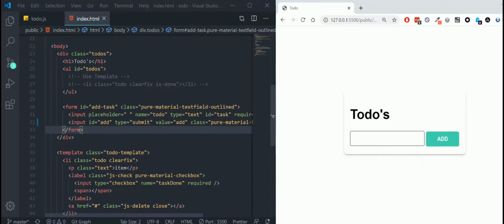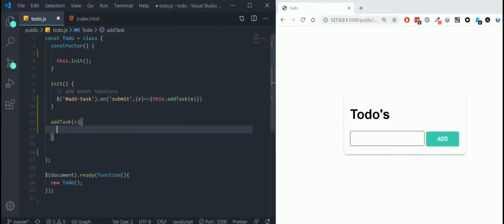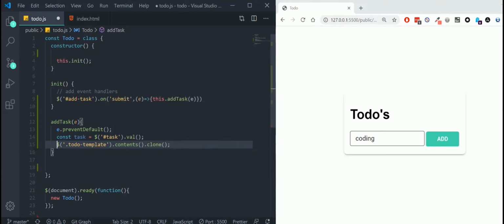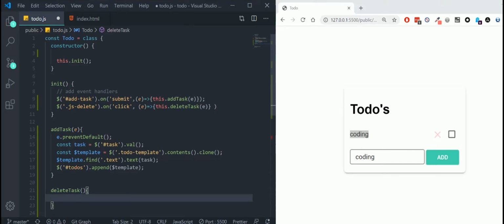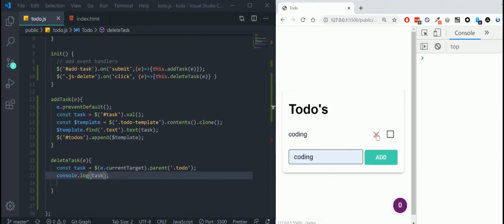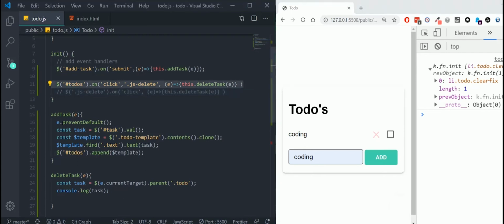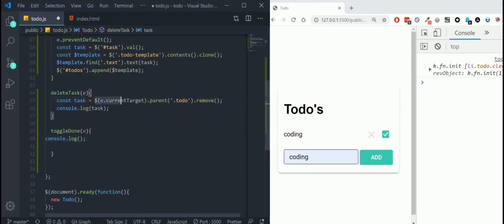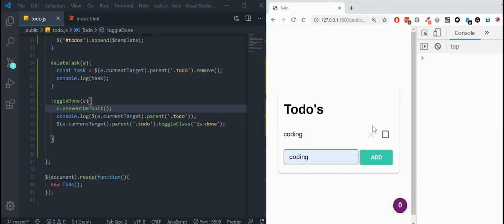1. ToDo - Front-end: PART 1 (Javascript & NodeJS)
0:22 skip intro
2:45 add task
7:33 delete task
13:13 toggle done task